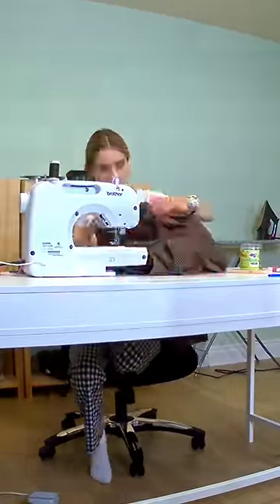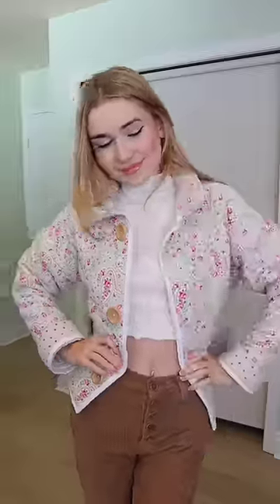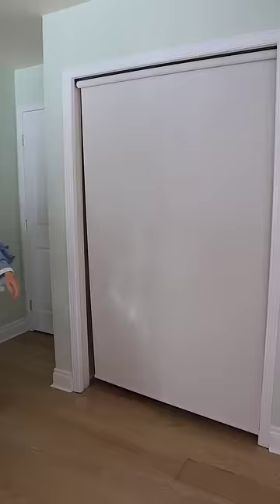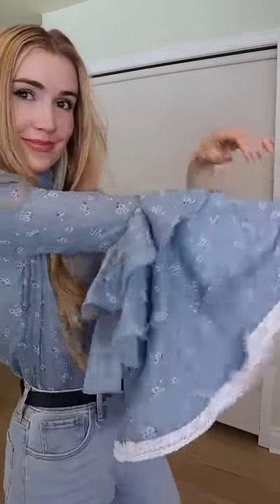everything I made while sewing for 24 hours STRAIGHT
What's your fav piece?
Go watch the main video to enter!

LOVE Mia